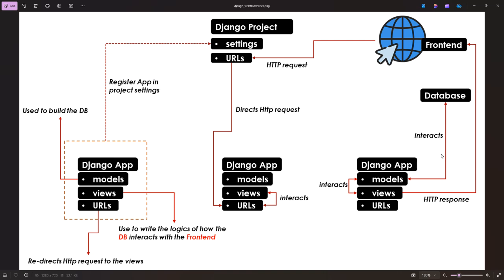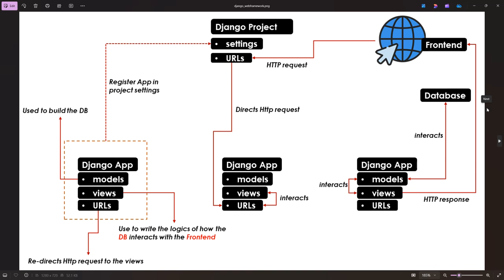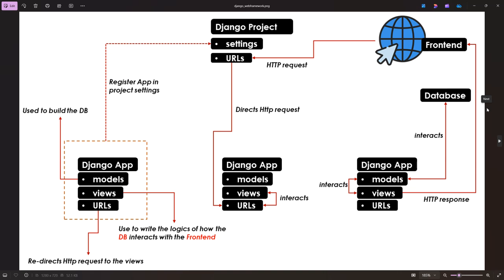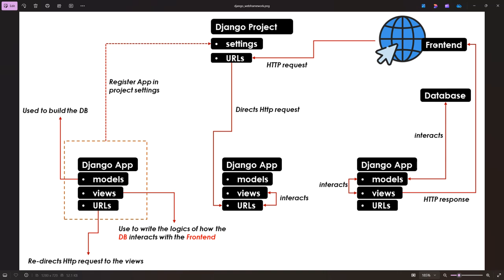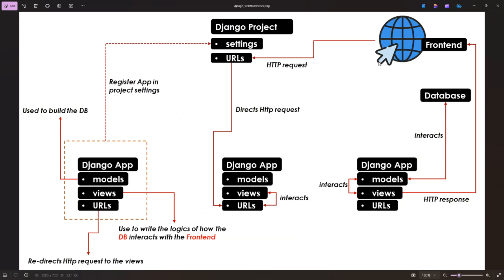Part 10 - A guide to understanding Django's Architecture